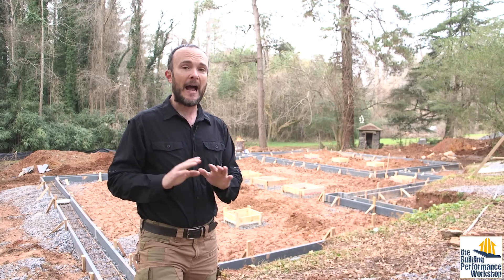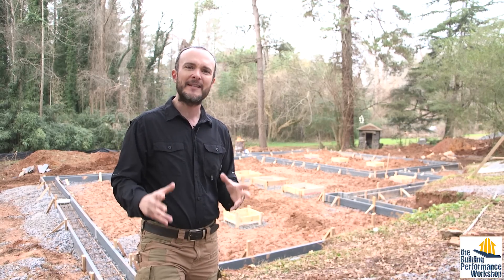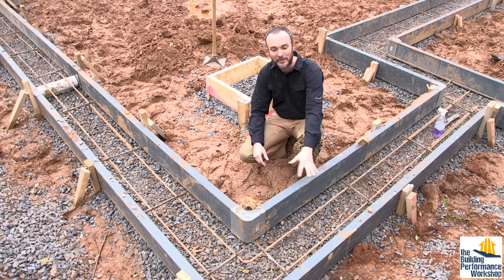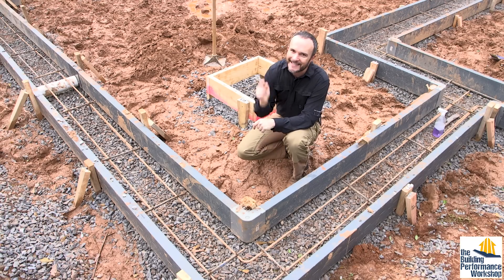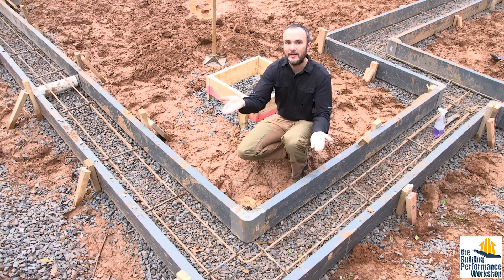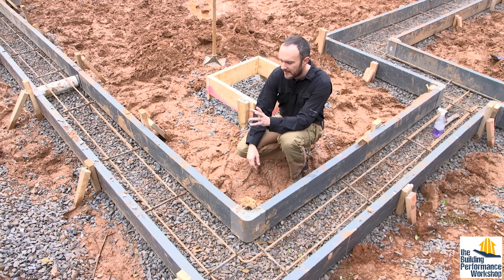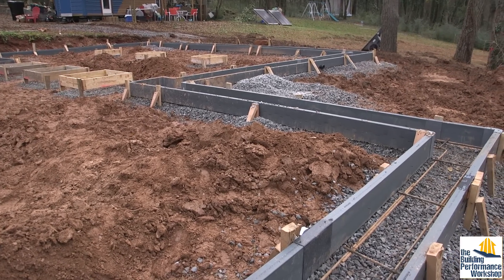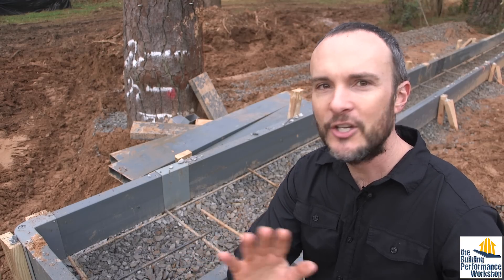First Concrete Pour: Form-A-Drain 4-in-1 Foundation Footings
Corbett and sidekicks show the forming and concrete pouring process using the Form-A-Drain system See how the rest of the home build came together at
We made the first-ever TV Series about the Science of Homes
We built the highest performance tiny house on wheels and toured it across the USA
We consult and train people all over the world on the Science of Homes